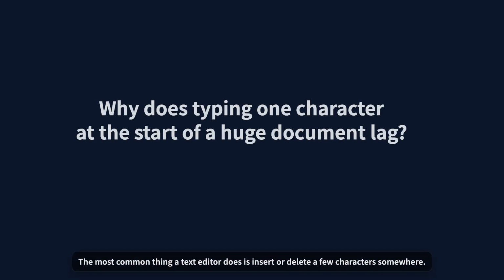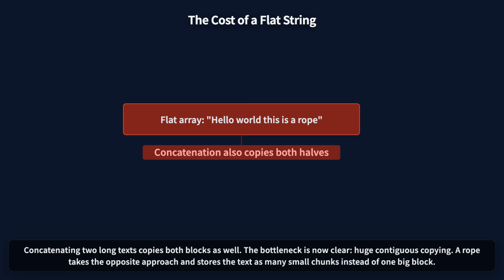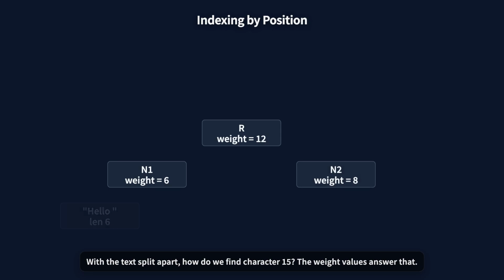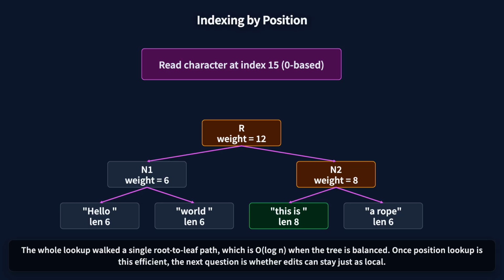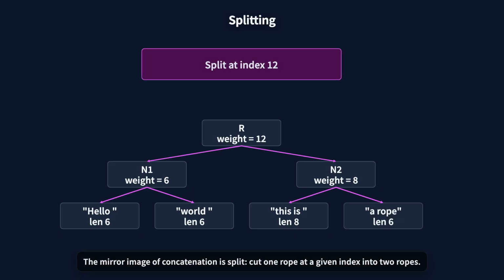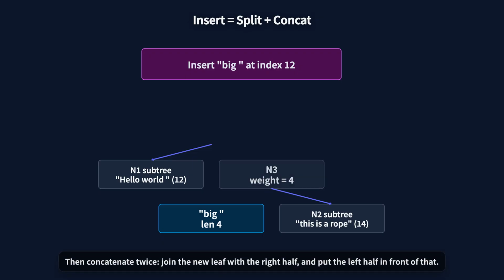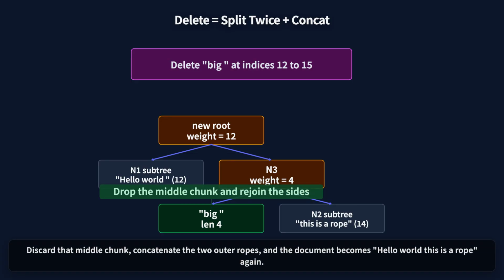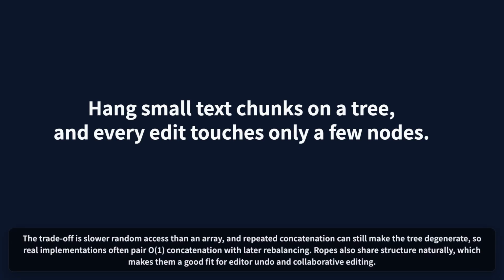Rope: The String Built for Editing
Explains rope structure, weight-based indexing, concatenation, splitting and insertion through a text editor.